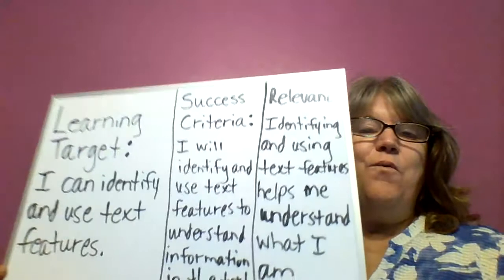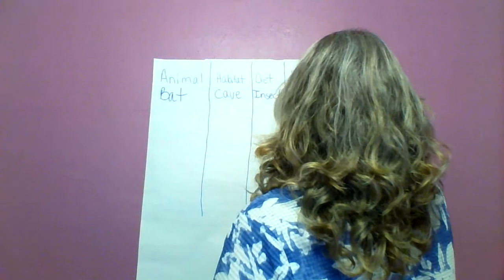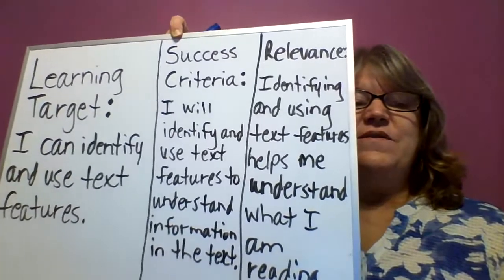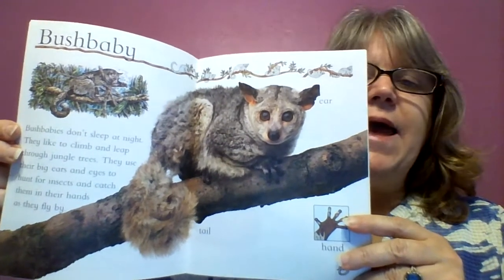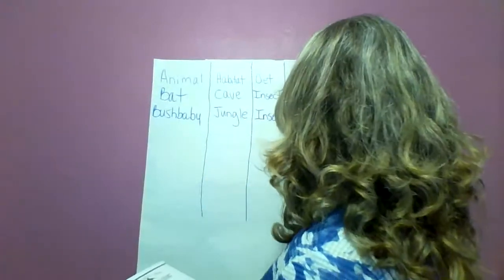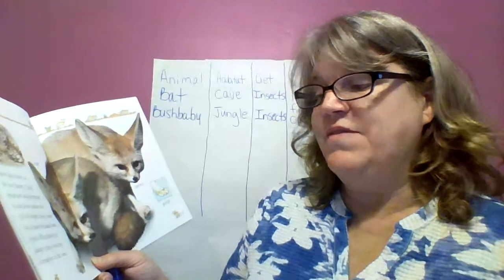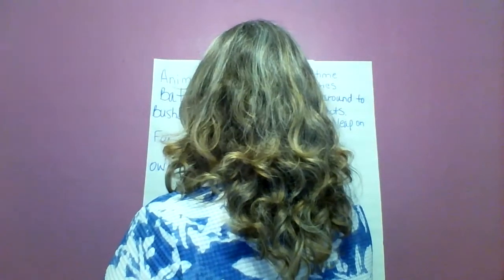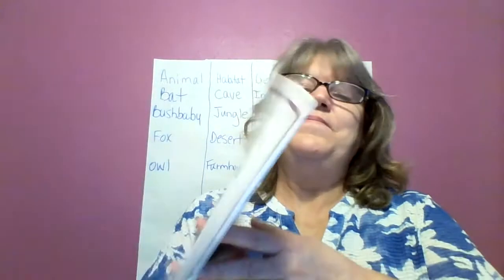Lesson 3- Headings